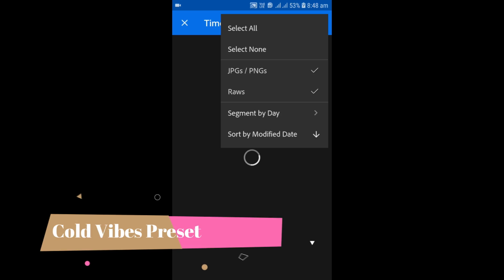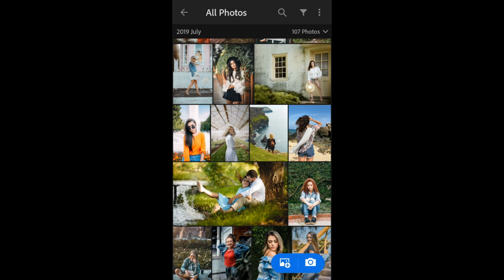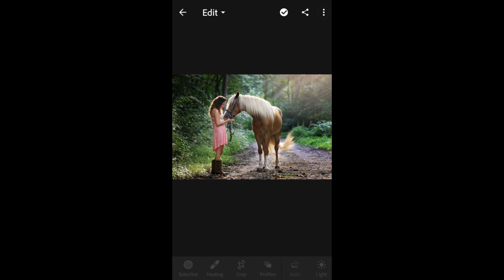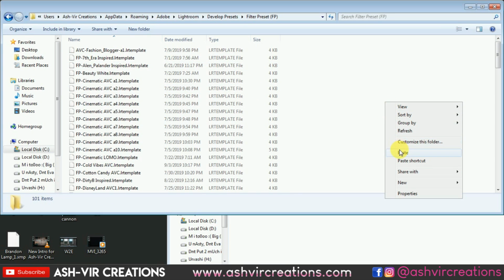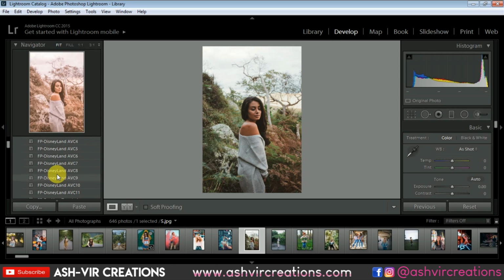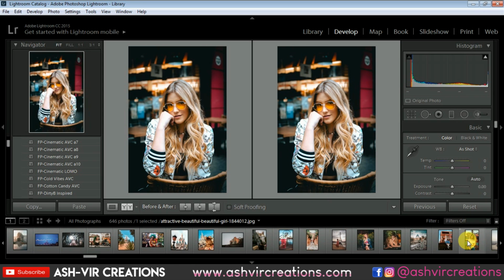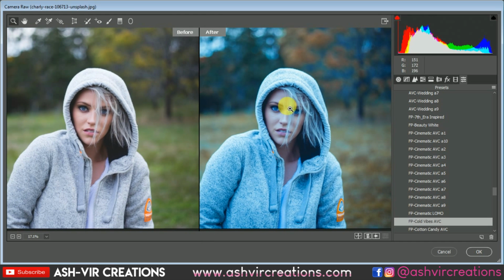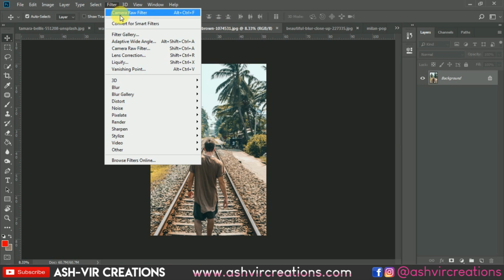Download Winter Vibes Mobile Lightroom Preset + PC + Camera Raw Preset for Free | Cold Winter Effect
LUTs